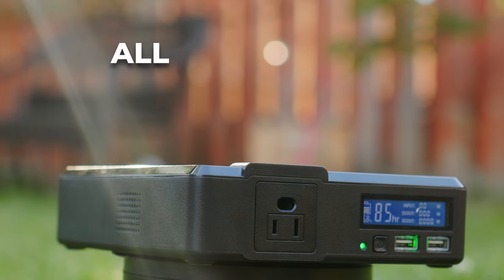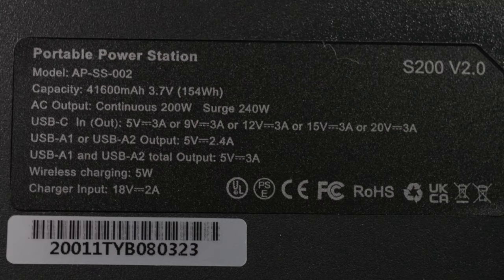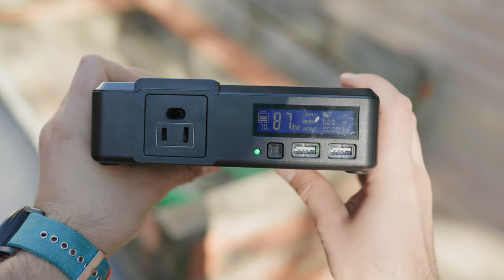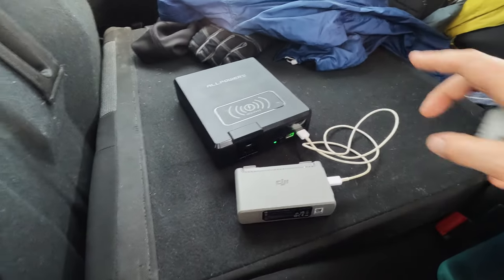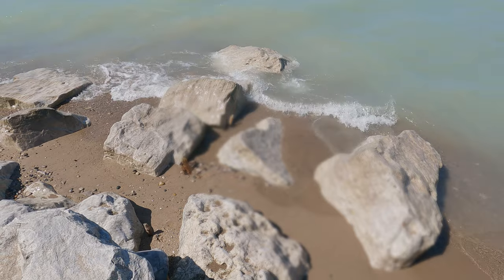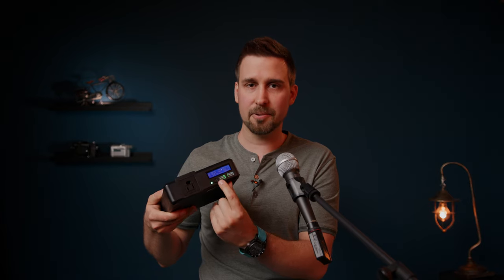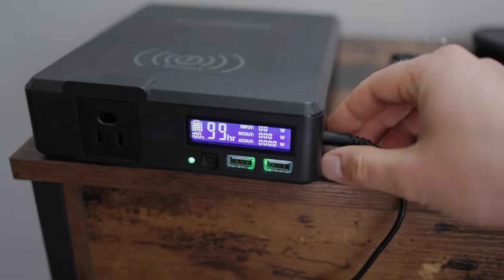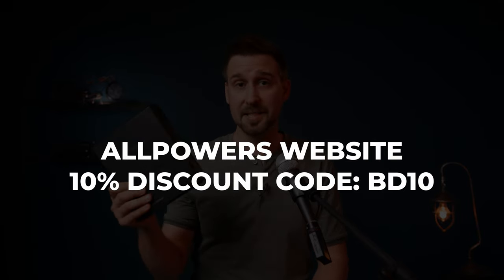This Power Bank Is INSANELY Versatile (*ALLPOWERS S200 Battery Bank Review)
After using this power bank for over 3 months, here's an EXTENSIVE review of the ALLPOWERS S200 Battery Bank. It goes in depth about the good, bad, and the ugly.

As with any product, it's not all good, not all good, and the ugly is typically superficial. And in this case, it's a great looking device, so what are the quirks? Watch to find out ;P

🎥 Canon EOS R7 APS-C Mirrorless camera shot 100% of the in-studio footage for this video. Pretty slick Super-35 sensor

🔍 Sigma 18-35mm F1.8 Art DC Lens (EF mount)

🖇 Canon EF-EOS R Mount Adapter

🎤 Wireless Lav Mics (I use the old Sennheiser G3 setup)

🎙 Amazon Basics Dynamic Vocal Microphone as the main mic for this video

👆 attached to a Tascam DR-10X for convenience

🎥 Canon EOS R6 Full-Frame used for all the B-Roll

👓 Canon RF 35mm f1.8 lens is my fave lens on FF cameras

🔍 Canon RF 24-70mm F2.8 L lens

💻 OBS for screen-capture

👓 Canon RF16mm F2.8 STM

👓 Canon RF50mm F 1.2L

🎙 Rode VideoMic Pro for field audio

📼 Zoom H4n (original, old version) but this is the new model:

💁‍♂️ Travel Tripod (very light)

💁‍♂️ Slightly larger tripod

⏰Timecodes⏰
00:00 Intro
01:06 10% Discount CODE
01:51 Unboxing & Specs
02:08 How to Charge the Unit
02:56 4x Output Methods / Ports
04:15 Features
06:11 Use Case No.1 – Field Work
08:38 Use Case No.2 – Beach Day!
09:35 Use Case No.3 – Camping
10:30 An Important Battery Charging Tip
11:16 Use Case No.4 – Libraries, Cafes
12:01 Use Case No.5 – Around The House
12:31 Use Case No.6 – Emergency Battery In Car
13:34 Quirks Pt.1
14:36 Quirks Pt.2
15:06 Battery Drain Test
16:01 Quirks Pt.3 Battery Cell Type (!!!)
17:27 Wrap Up, DISCOUNT CODE, Links